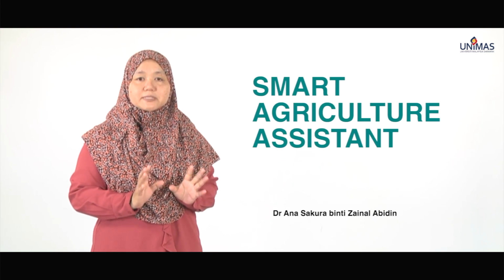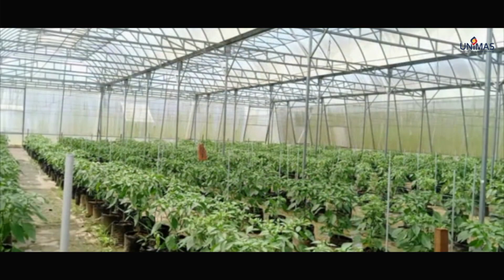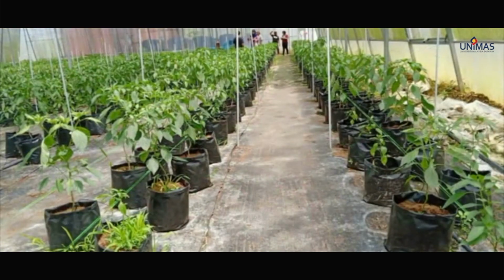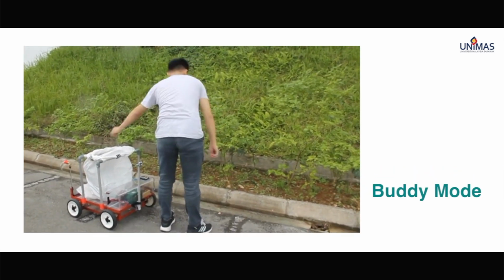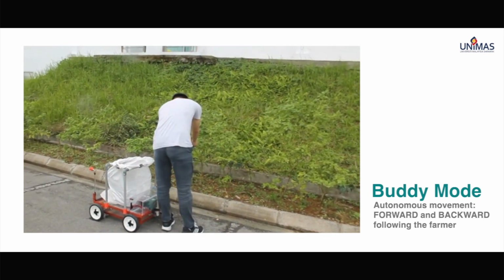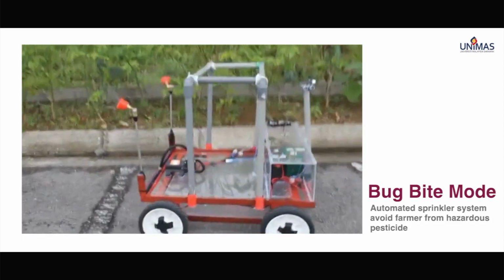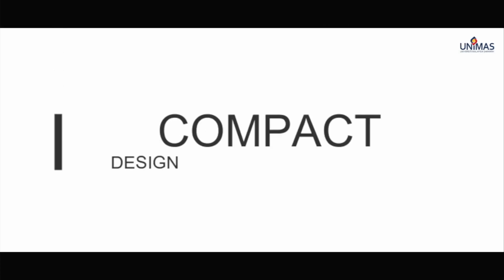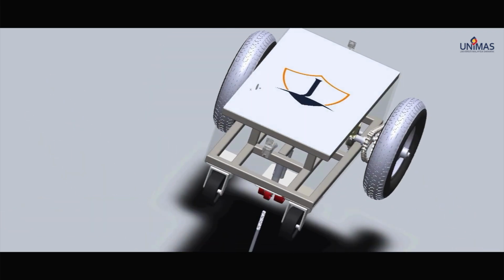Smart Agriculture Assistant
Smart Agriculture Assistant, is an innovation by Dr Ana Sakura bt Zainal Abidin and team (Faculty of Engineering, Universiti Malaysia Sarawak)